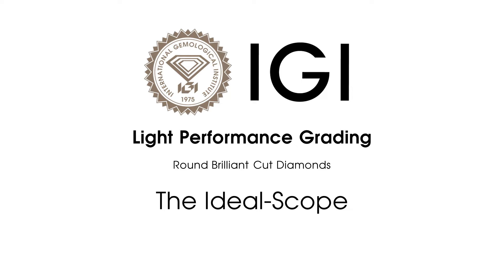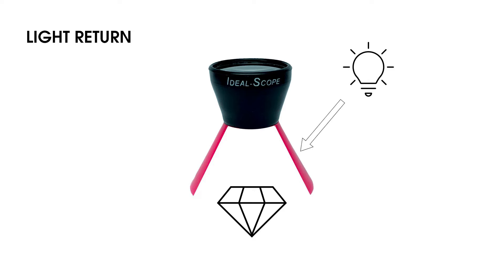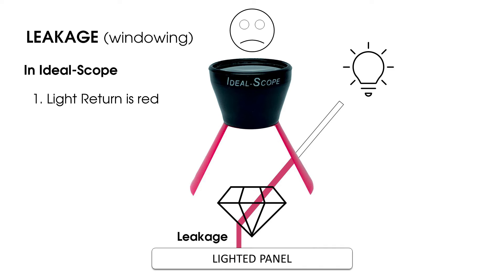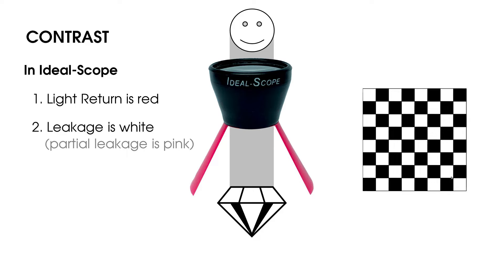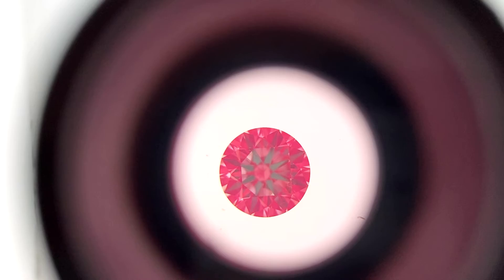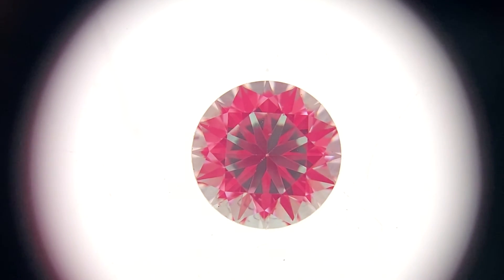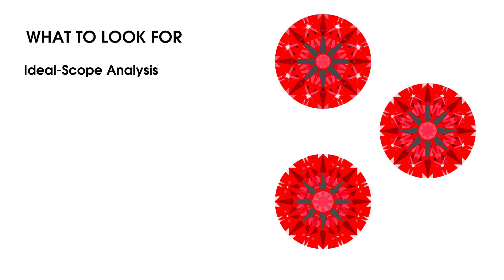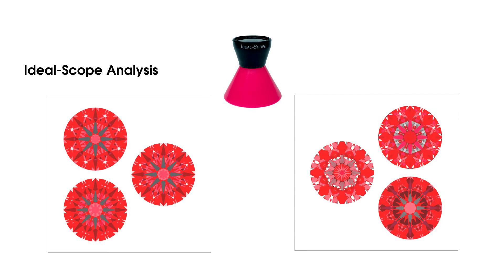IGI explains Ideal-Scope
The Ideal Scope is a diamond light performance assessment tool. It creates a Structured Light Environment (SLE) which permits objective analysis of a diamond's fundamental light behavior, including light return, leakage, and contrast. The tool was developed by Australian researcher Garry Holloway BSc, FGAA, DipDT.